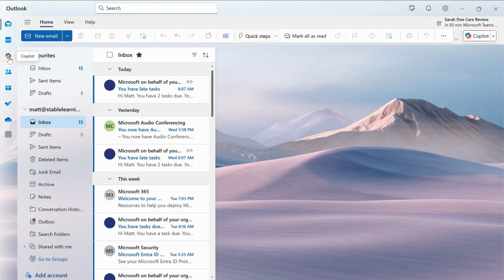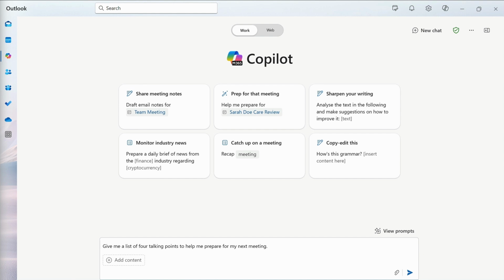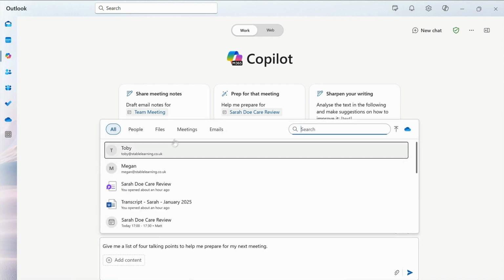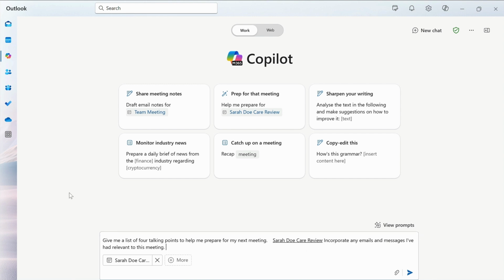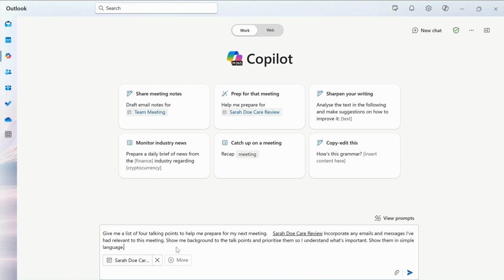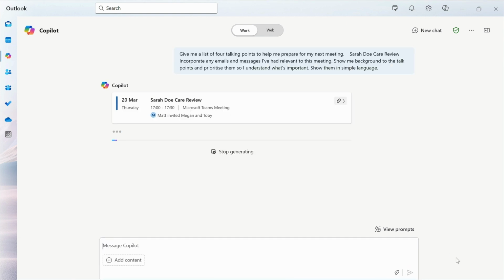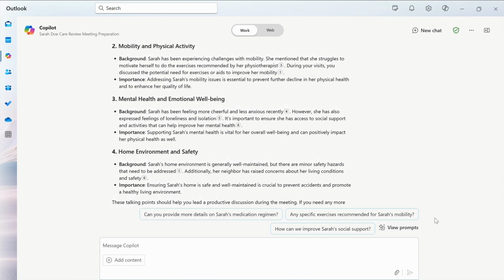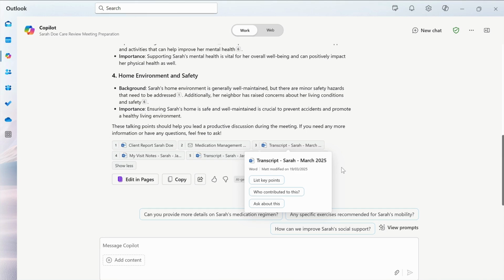Copilot training episode 8: Preparing for Meetings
📽️ Episode 8: Using Copilot to analyse data
Find out how Copilot can support basic data analysis—helping you make sense of spreadsheets, identify patterns, and create simple visualisations.

Watch now to learn:

How to ask Copilot questions about your data

How to generate charts and graphs

How to stay mindful of context and limitations

This video training series was created as part of the project, 'Assessing the readiness of adult social care teams across Wales to implement Microsoft Copilot'. Find out about the project on our